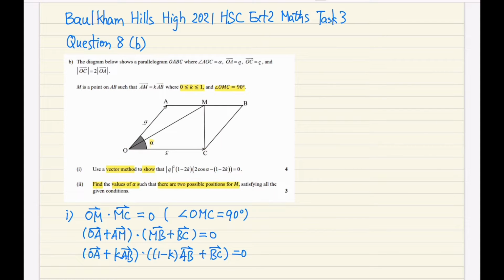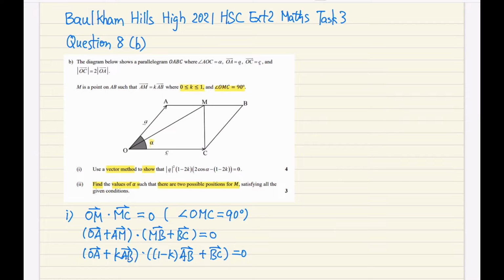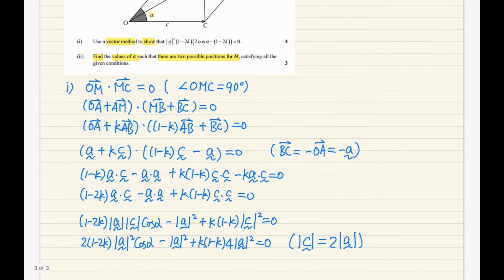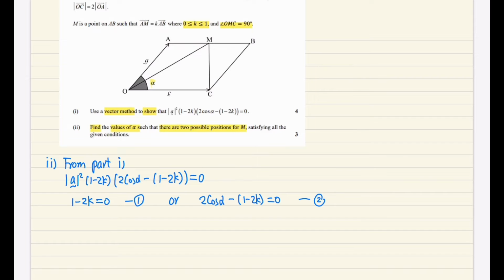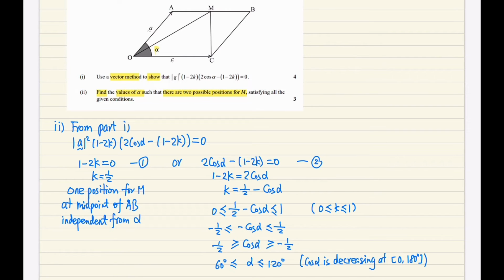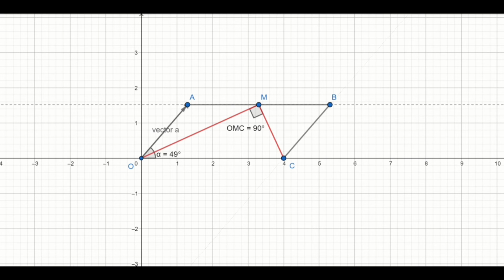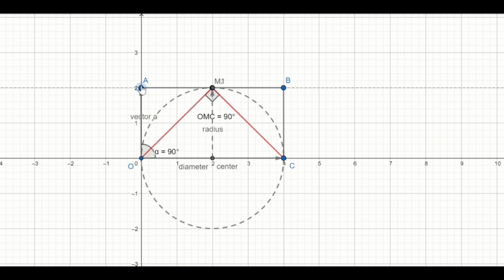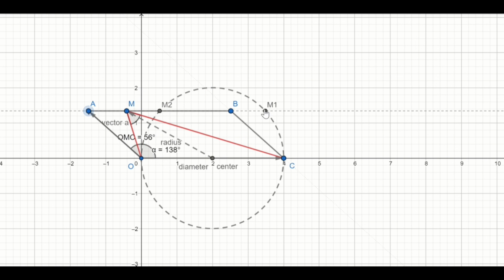HSC Extension 2 Maths - Vector - Baulkham Hills High 2021 Task 3 Q8b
explained with geometry simulation for visualization